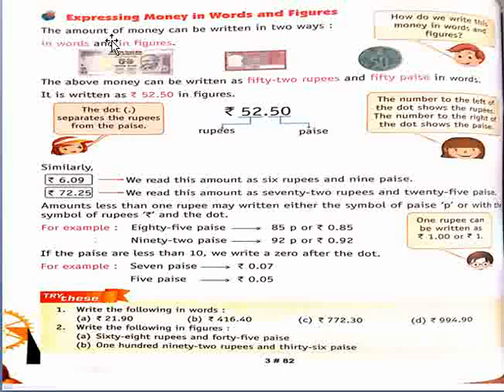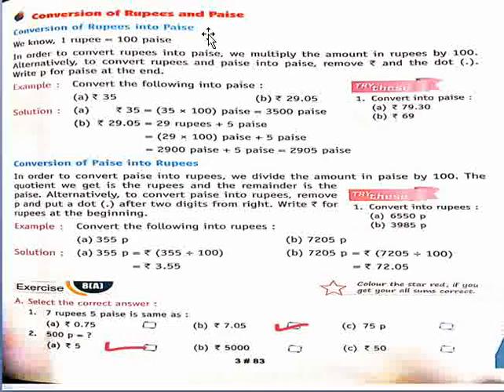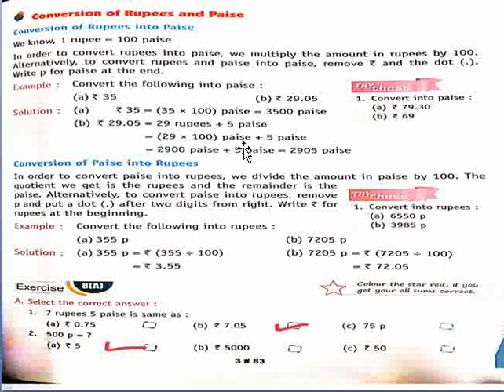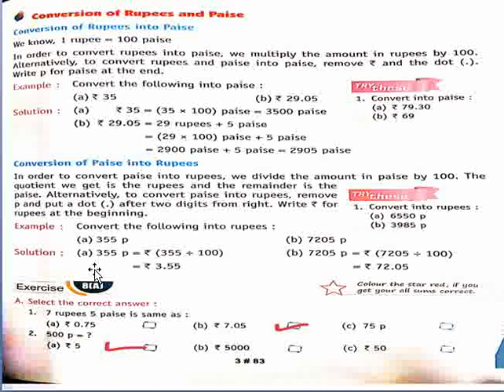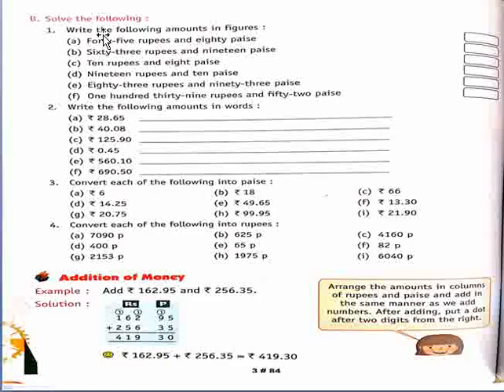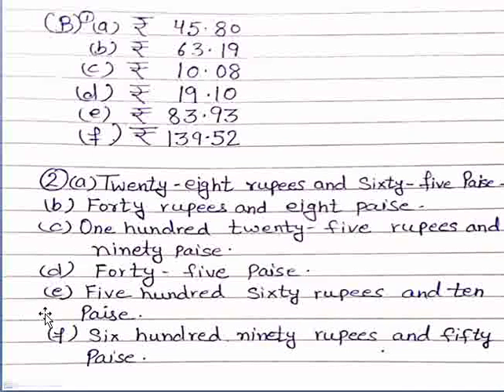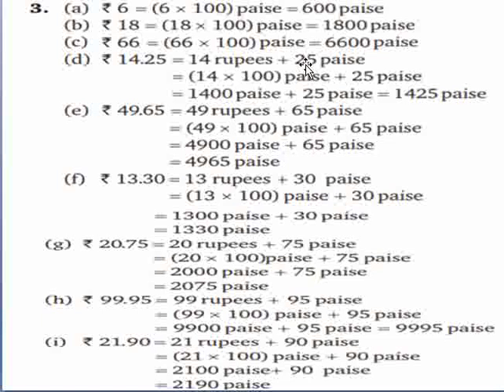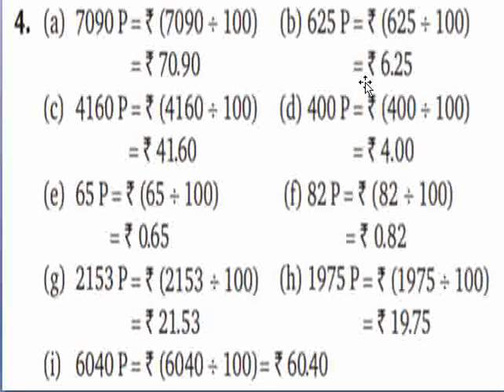3 CLASS MATHS CHAPTER - 8 (EX - 8A) GRAND AMAR PUBLIC SCHOOL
3 CLASS MATHS CHAPTER - 8 (EX - 8A) GRAND AMAR PUBLIC SCHOOL
PREPARED BY MS. KAVITA KHARB